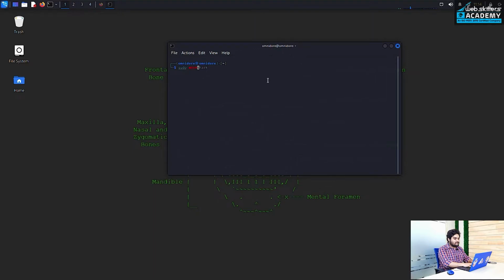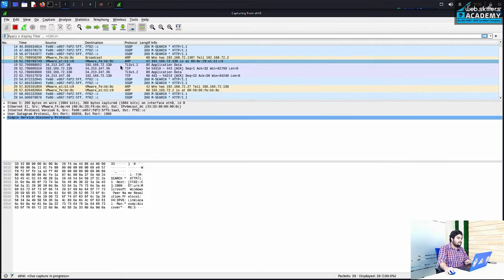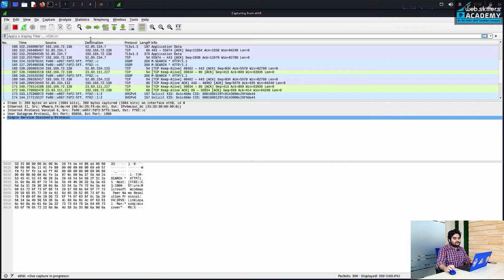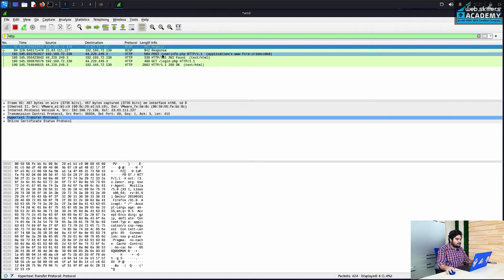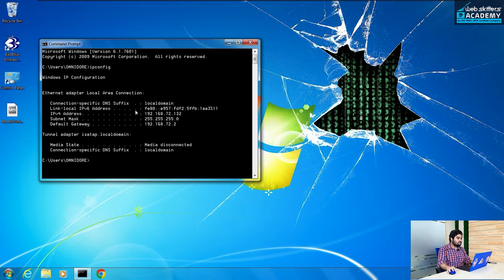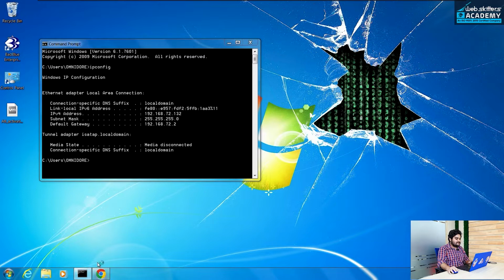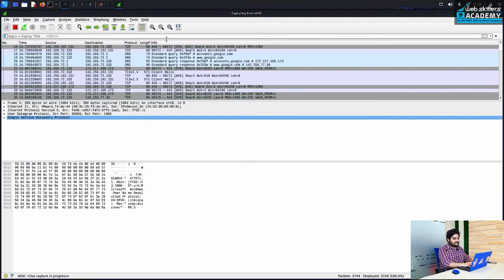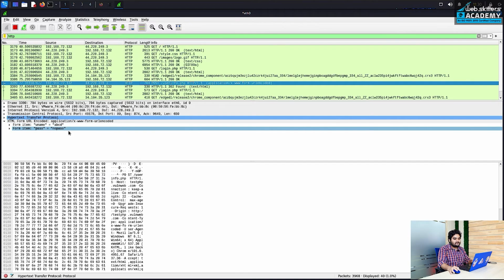Credential Hacking Using Wireshark | Wifi Hacking | Cyber Security & Ethical Hacking Ep-7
Webskitters Academy is a pioneering IT training institute, providing in-depth professional training to its students.

We have come up with a series on Cyber Security and Ethical Hacking that is presented by our faculty Indranil Das, and student, Sampat Banerjee.

This is the 7th episode of the series. Learn about Credential Hacking using Wireshark through this video and gain information about how hacking can be done ethically.

Check out the previous videos of this series and enhance your knowledge with us.

Willing to make a career in the IT world?
Check out our courses and Book a FREE Demo Class Today!

Let's Guide You to Build Your Career As An Expert Ethical Hacker!